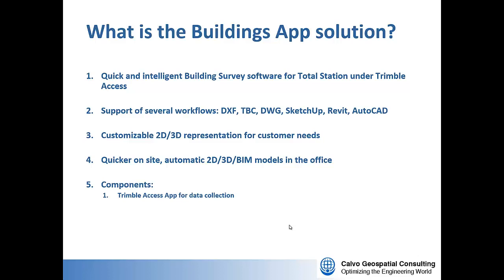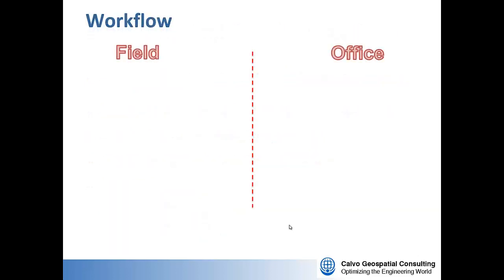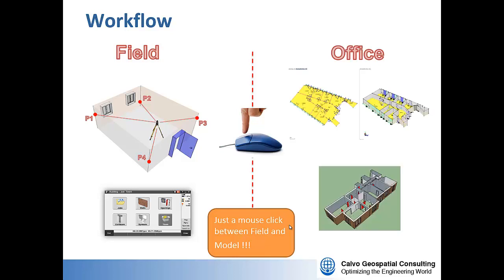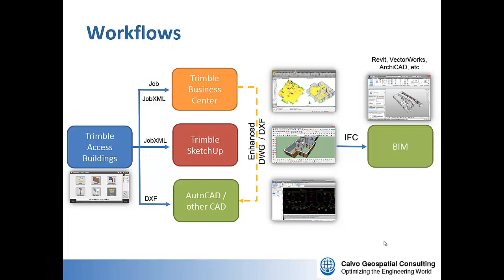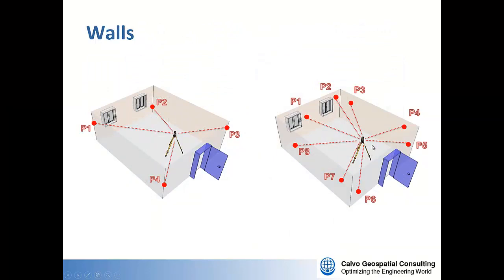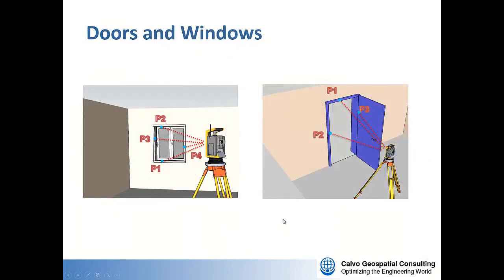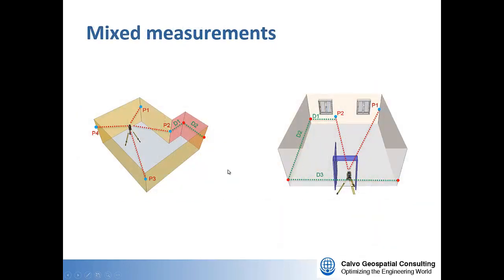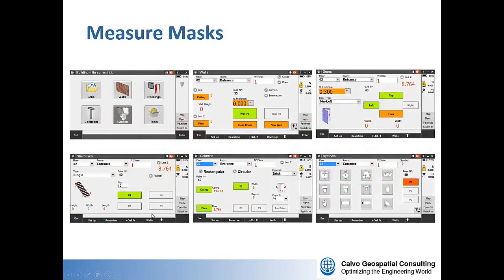Buildings App for Trimble Access Introduction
影片來源：Trimble